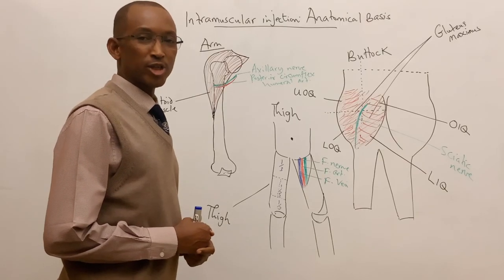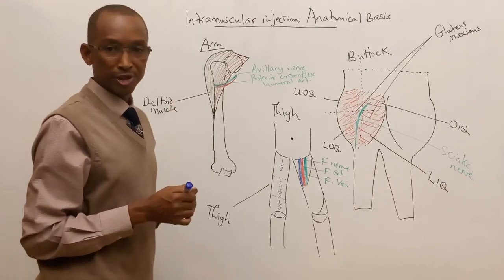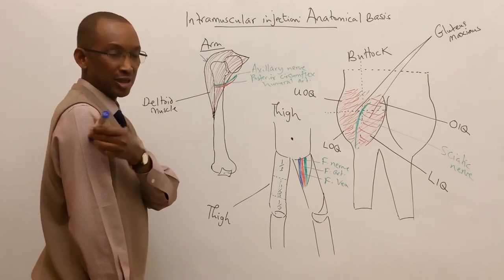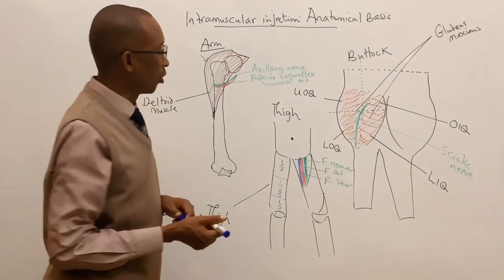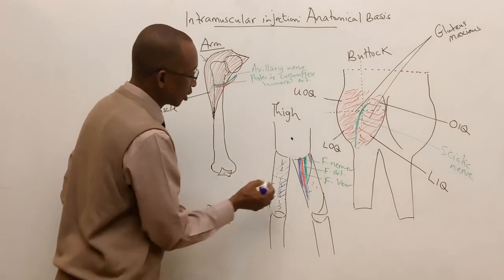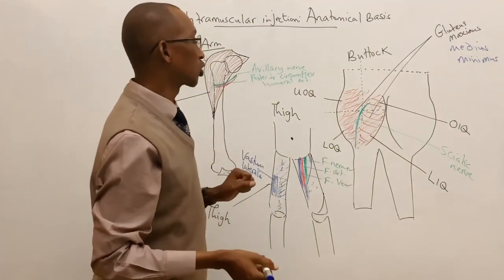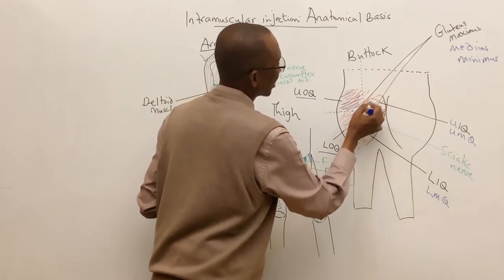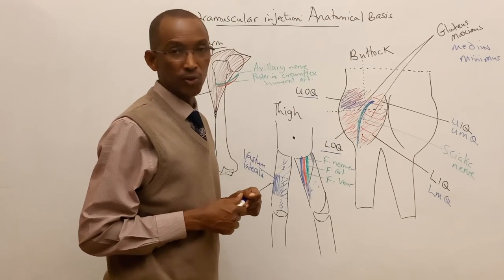Intramuscular injection: The Anatomical Basis